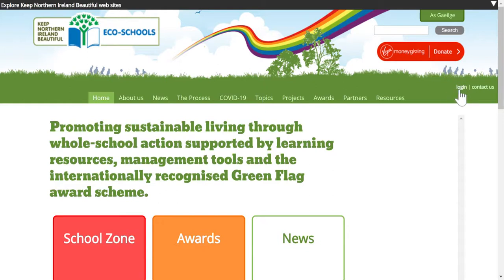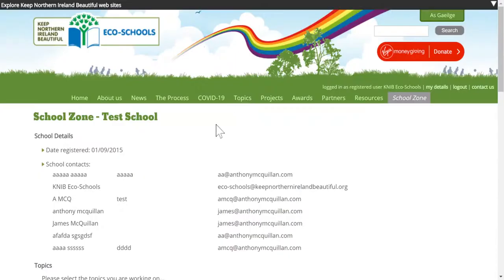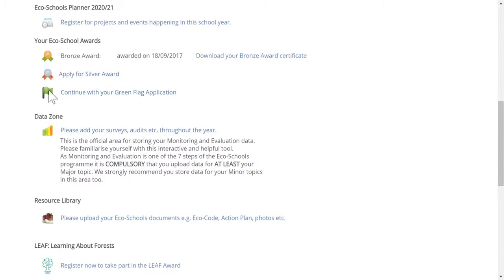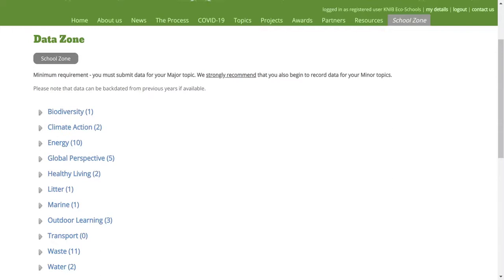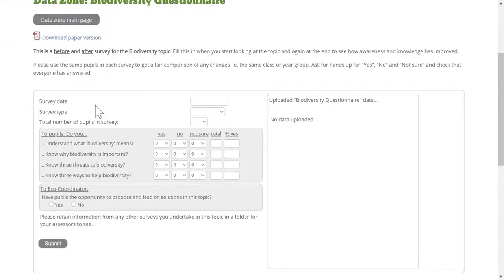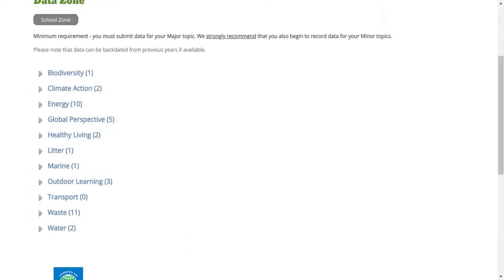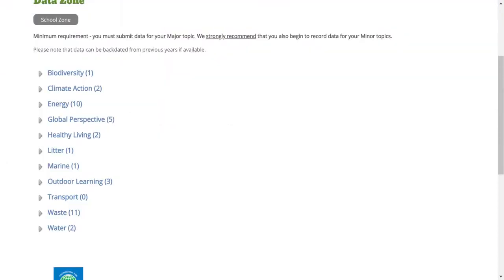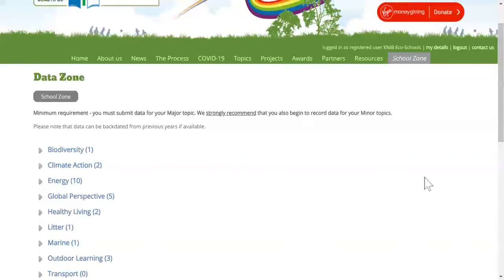Data Zone Tutorial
Do you want to get more familiar with the Data Zone of your School and enter the data you need to successfully completed your Green Flag journey?
Watch this tutorial of how to and start uploading data now!
Little tip: let your Eco-Committee watch it too so any member will be able to help.